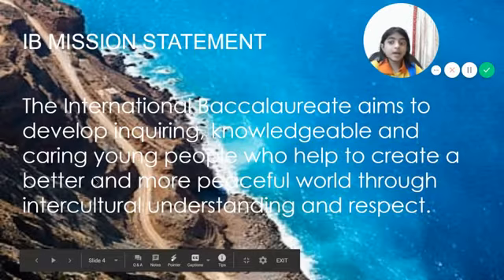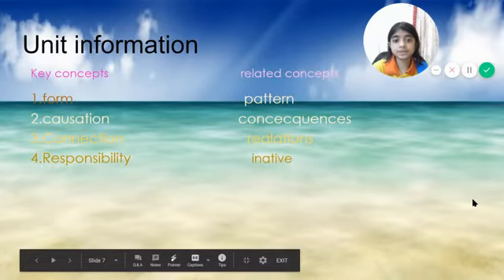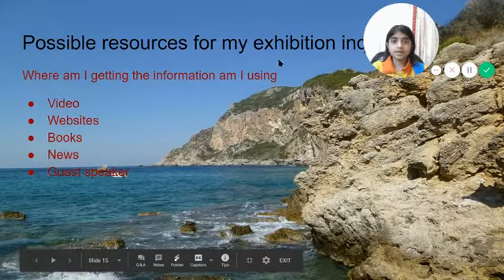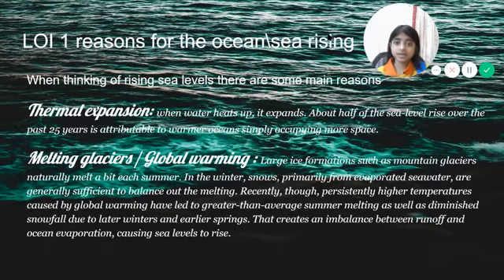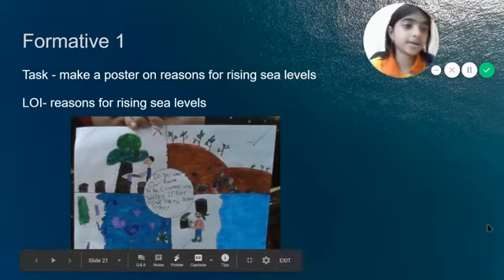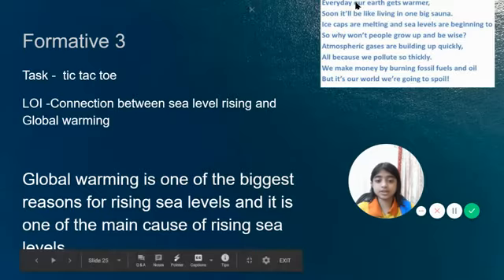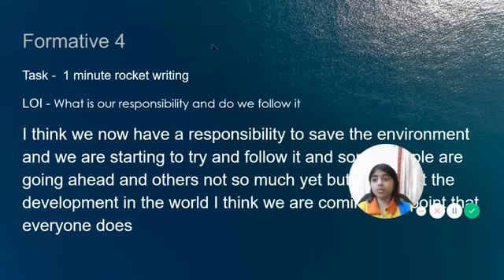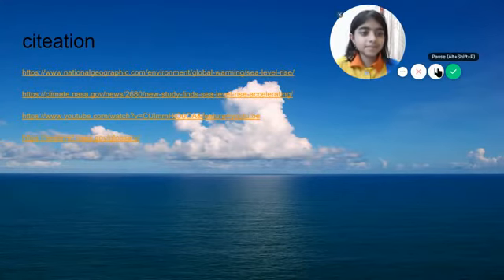Tara Vasudevan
PYP 5 Exhibition May 2020